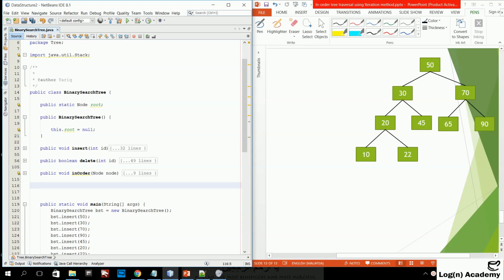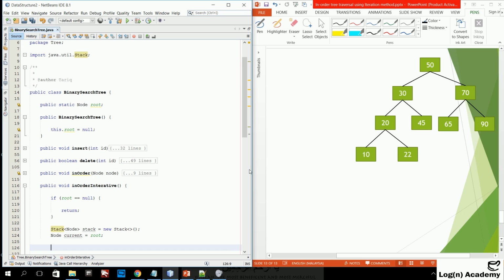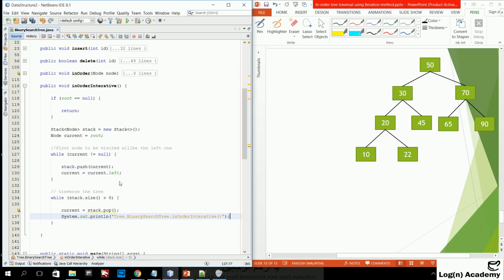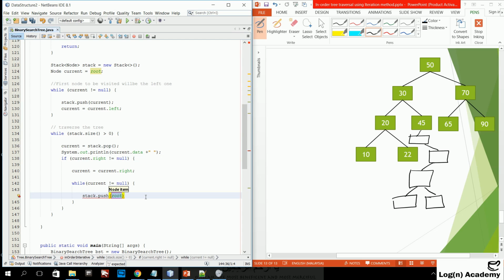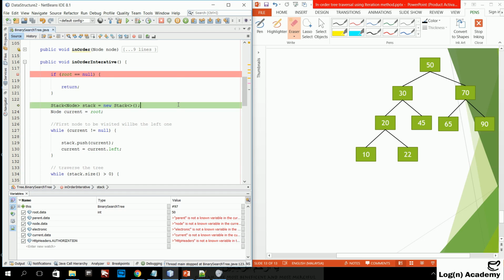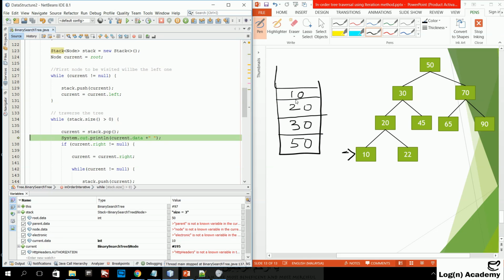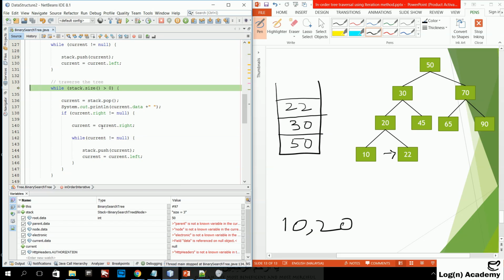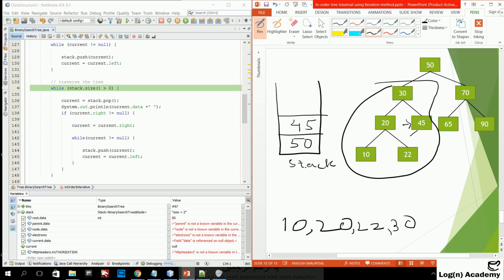10. Data Structure & Algorithm: In-Order Tree Traversal using Stack - Code Implementation